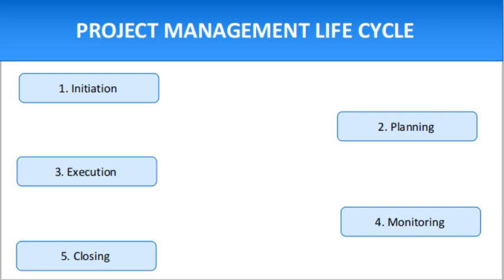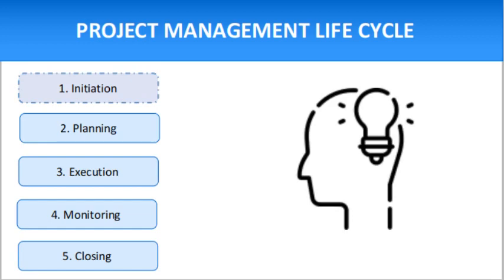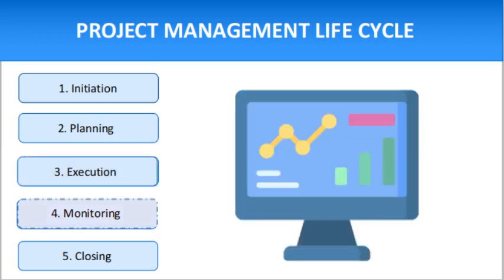Project Management Life Cycle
The PMI (Project Management Institute) has defined these five process groups, or phases, which come together to form the project life cycle.

    Project Initiation
    Project Planning
    Project Execution
    Project Monitoring & Controlling
    Project Closure